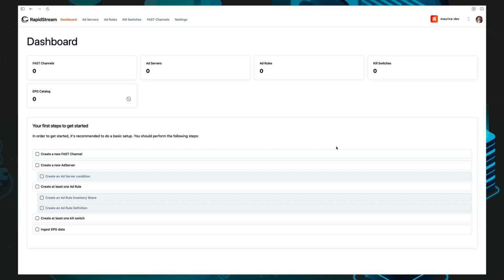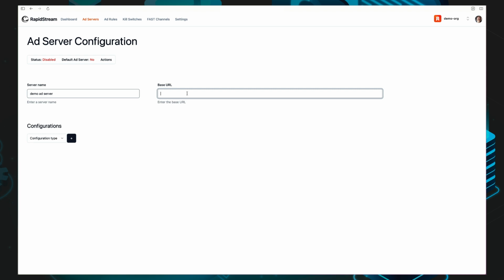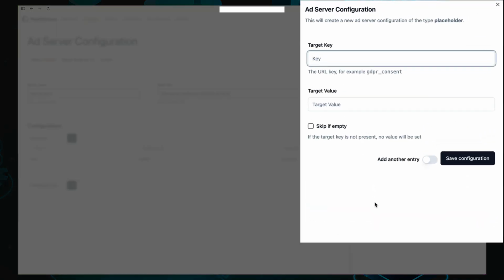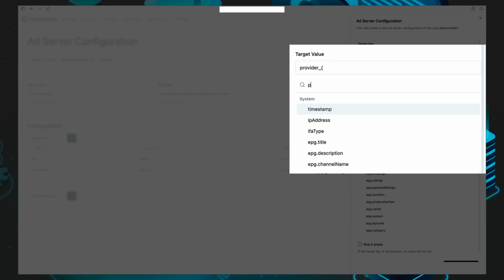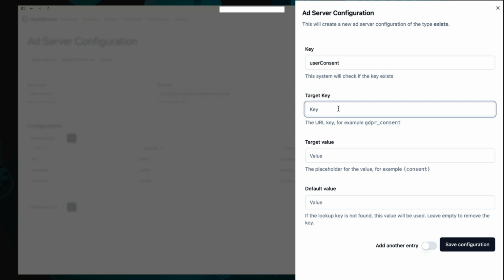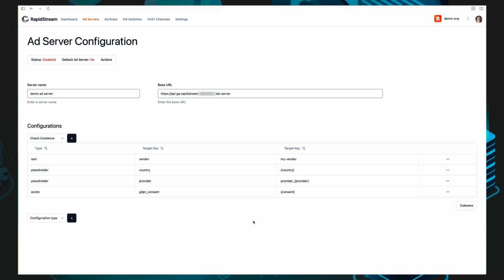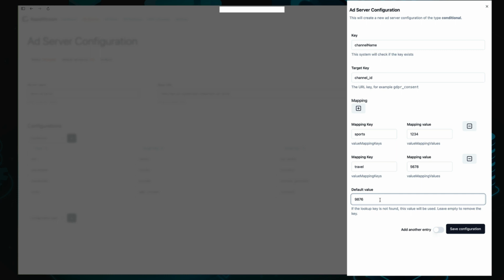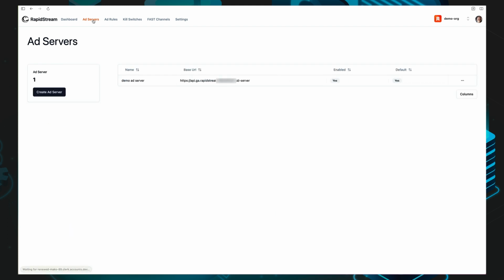RapidStream - Setting up an ad server configuration